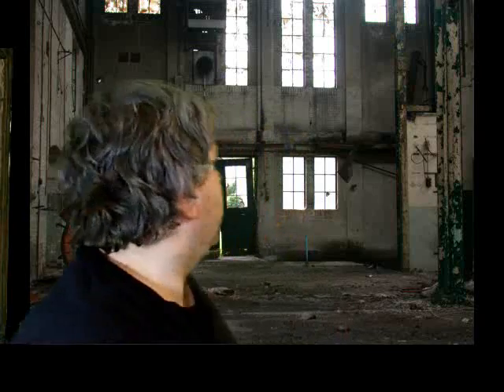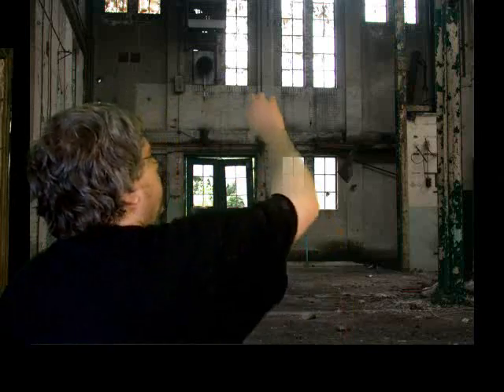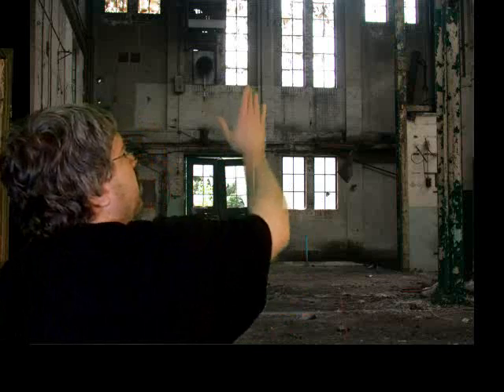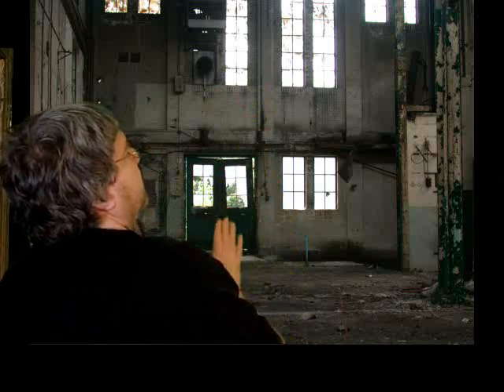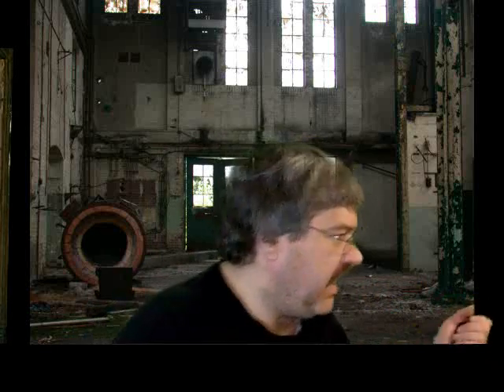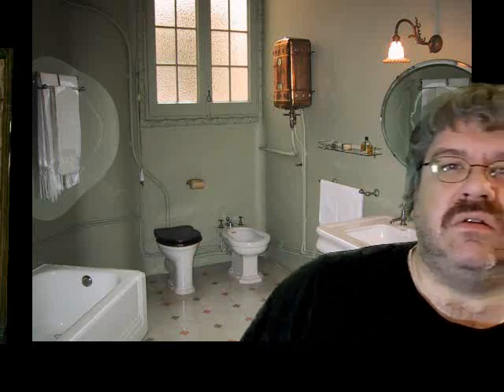Green Screen Tests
Some early green screen tests for future projects. I'm new to this stuff and I don't know what I am doing yet, but its a lot of fun!